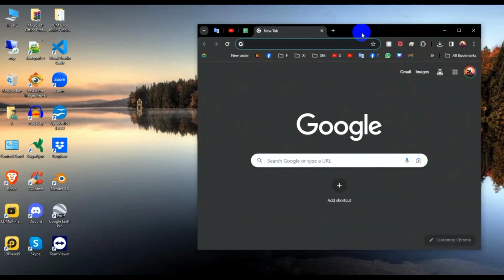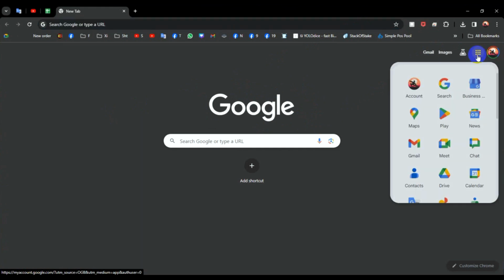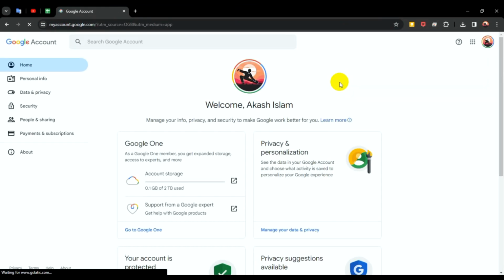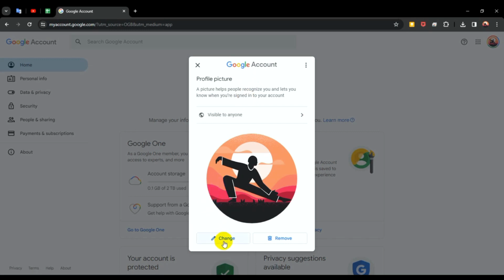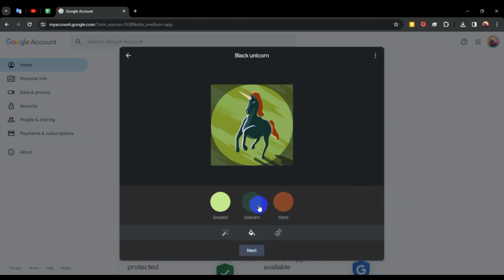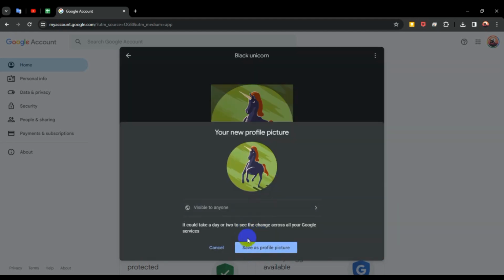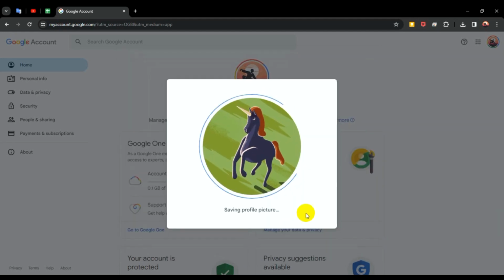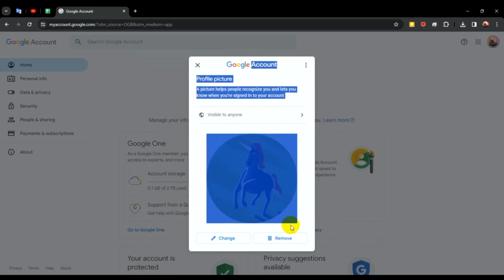How to Change Your Google Account Profile Photo: Quick and Simple Tutorial!